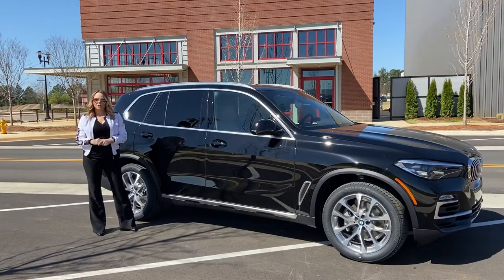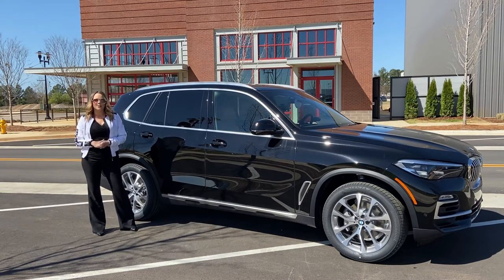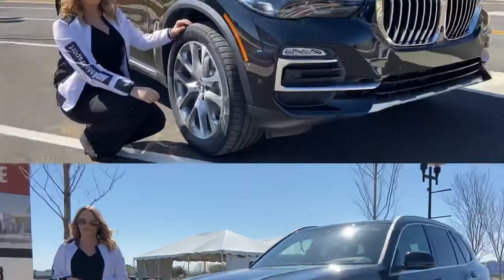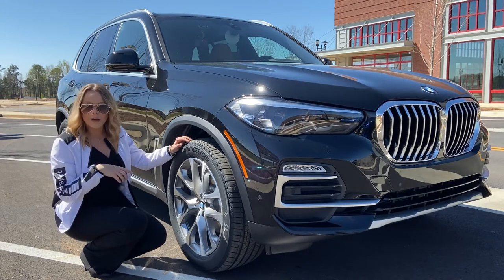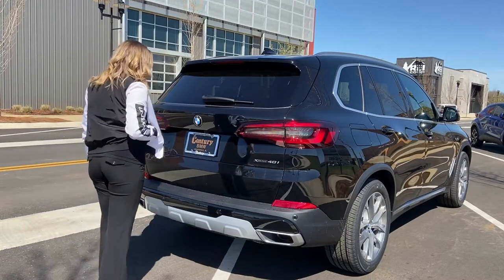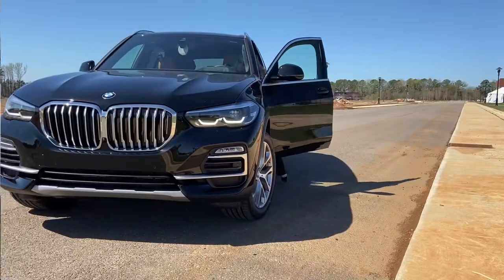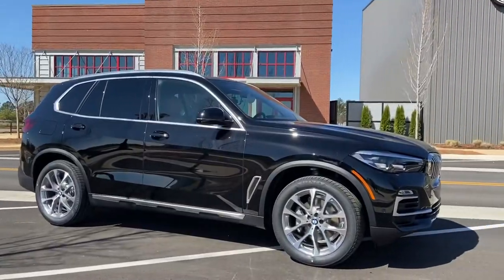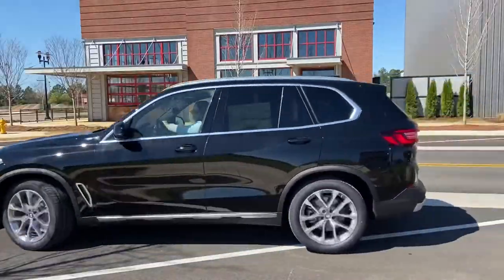BMW X5 Spotlight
This video is highlighting the 2021 BMW X5. Century BMW in Huntsville Alabama will get you set up in a brand new BMW X5, or any other model you're looking for!